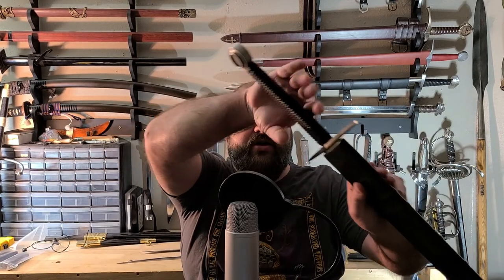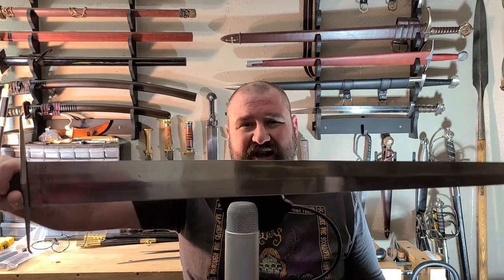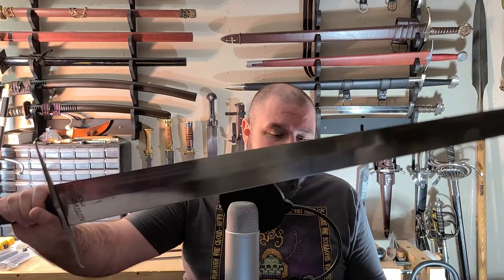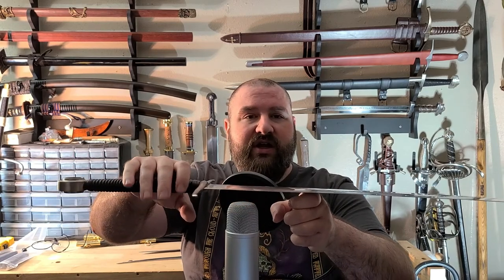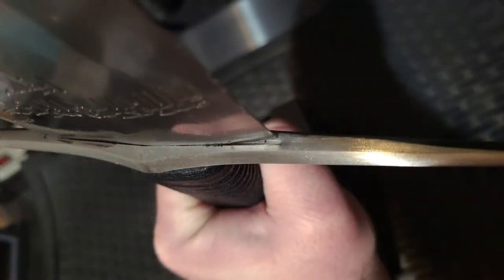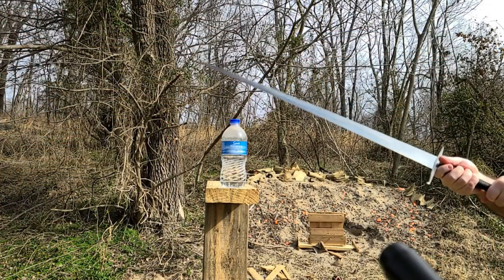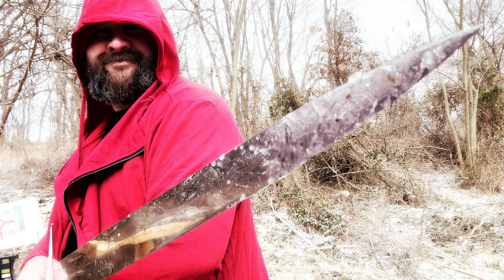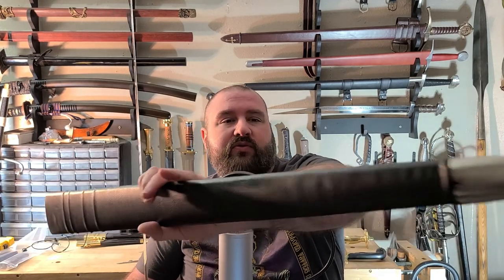Ronin Katana European 13-2 Review - Ice covered cutting at -15 below 🥶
I talk about the Ronin Katana European model 13-2.  The -2 version is identical to the base model but adds the Arabic markings from the Arsenal of Alexandria.